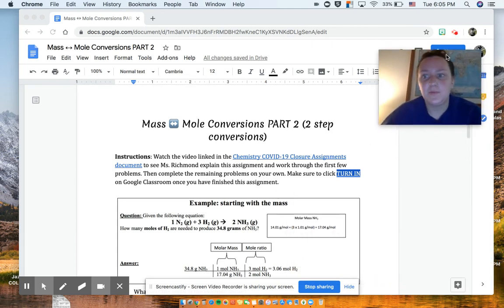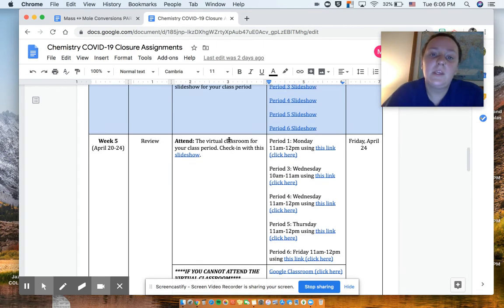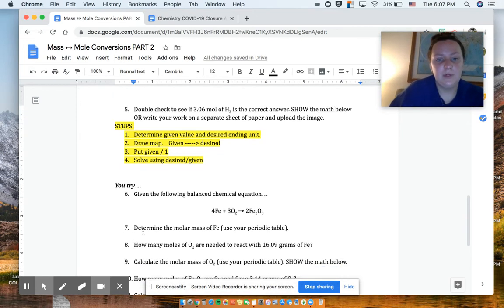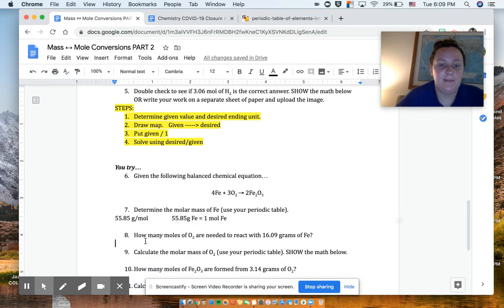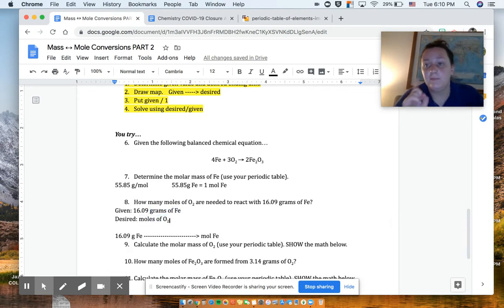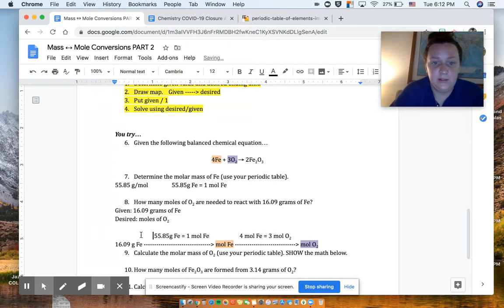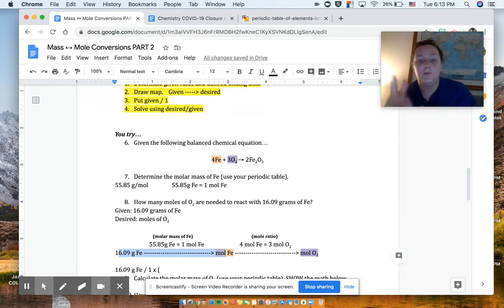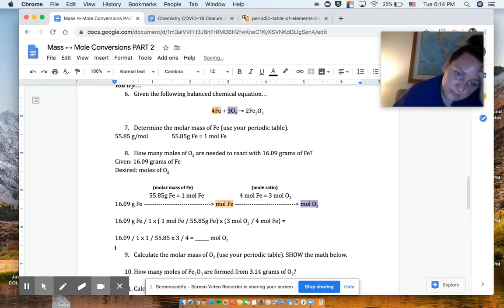Week 8 with Ms. Richmond